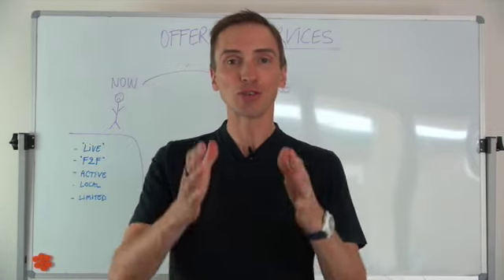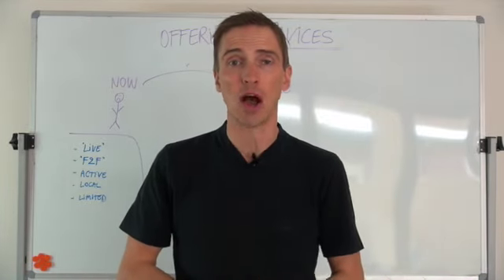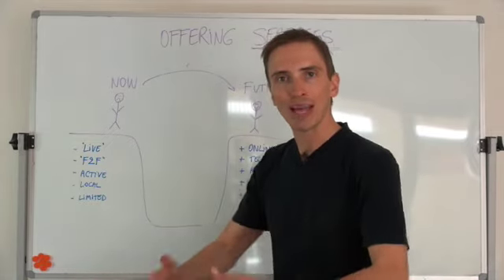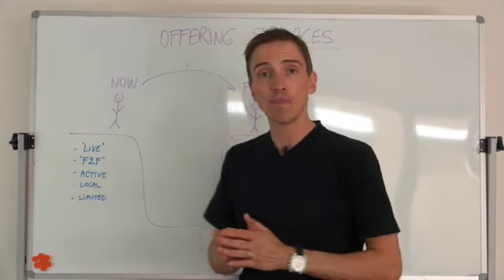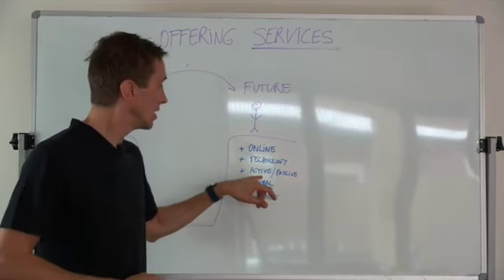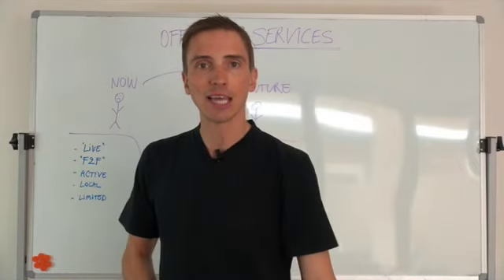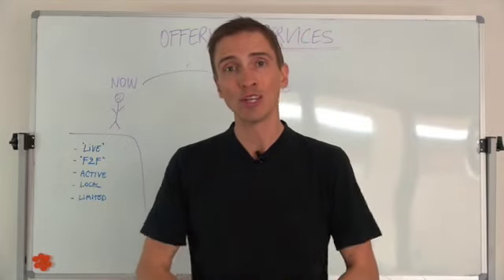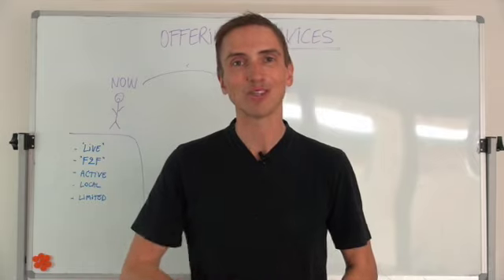What to do about your services business amidst Corona?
🤔 ABOUT THIS VIDEO 👇
A lot of people are worried about the corona virus and its impact on their business and livelihood. Particularly those that have services on offer. Meetings get cancelled. People are pulling out of events and training programs. Clients put purchase decisions on hold. The stock market is crashing. Fear abounds. On the flipside, a crisis presents an opportunity to improve your business model.

💻 MY PRODUCTS & COURSES 👇
Selling Is Out. Create Buy-In

🤔 ABOUT BRAM LAGROU 😃
Bram Lagrou is a Belgian born psychologist who turned Aussie entrepreneur and business educator. He loves online marketing and business development done right. Meaning: in an ethical way. Gone are the days that people were SOLD. Welcome to the here and now where people love to buy things that add value to their life and business.
Bram reveals his very best strategies to living life fully while making a difference in your chosen profession. Everything from how to build a great business, be motivated, how to communicate effectively, his secrets to success, how to make money online, creating multiple streams of income, how to change your beliefs and mindset, being healthy and physically fit, being happy and productive, time and energy management, cultivating relationships, spirituality, and much more!
This YouTube channel contains Bram’s best strategies and principles that has helped thousands of people around the world. It is designed to help you make continual progress in each area of your business and life, so that you can live life on your terms, enjoy the rewards of your labour and have a positive impact on others.

📚 RECOMMENDED RESOURCES 👇
Scott Pape – The Barefoot Investor for Families
Robert Kiyosaki – Rich Dad Poor Dad
Robert Kiyosaki – Rich dad’s guide to investing
Dr John Demartini – How to make one hell of a profit and still get to heaven
T. Harv Eker – Secrets of the Millionaire Mind
Napoleon Hill – Think and Grow Rich
Tony Robbins – Money: Master The Game
Ray Dalio – Principles: Life and Work
Anik Singal – The Circle of Profit
Russell Brunson – Expert Secrets
Russell Brunson – Dotcom Secrets

🔎 FREE SOFTWARE TRIALS 👇
Want to create your own training and coaching business online? It’s smart to invest in technology that allows you to grow your personal brand, build a raving fan base and make money doing what you love while helping people. You can try out these software platforms for free. I’ve tried them. I use them. They’re awesome!